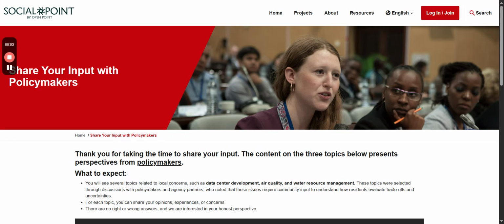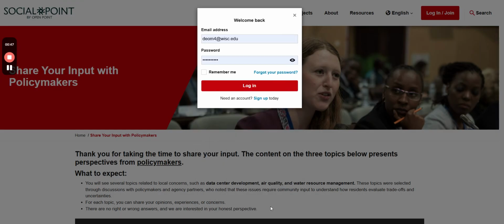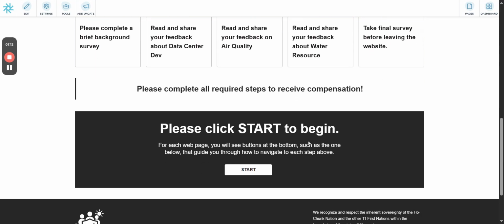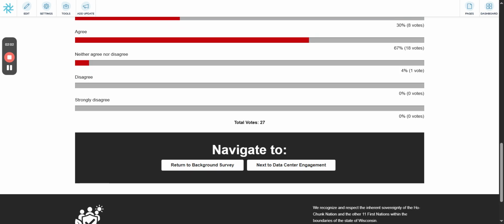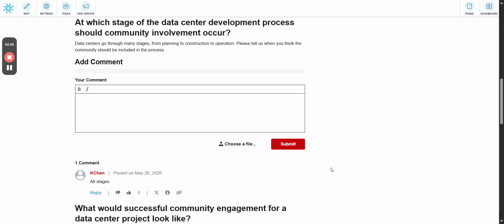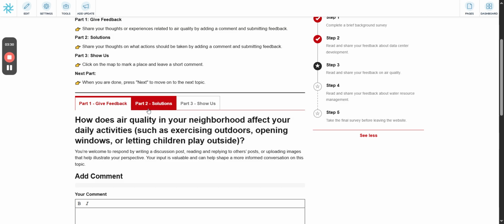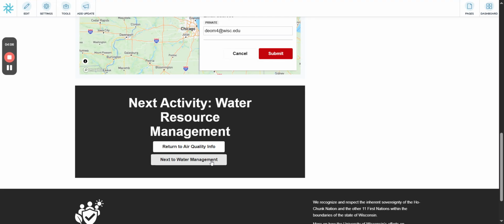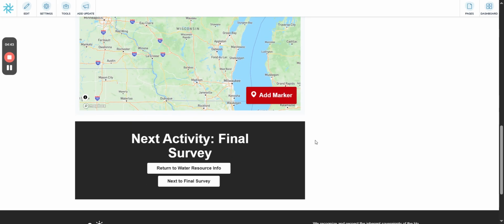Engage Wisconsin Together (Policymaker)